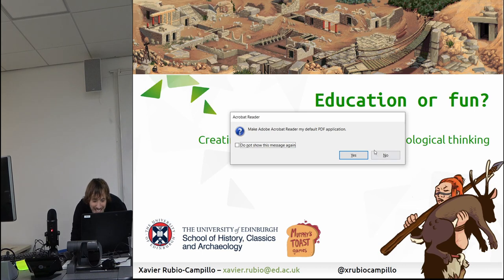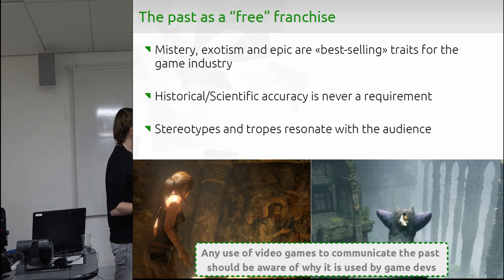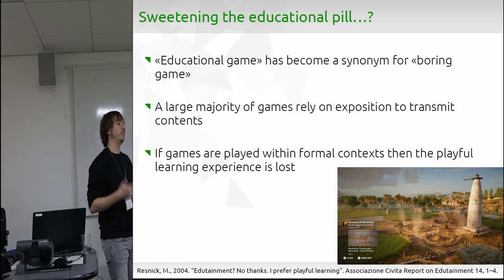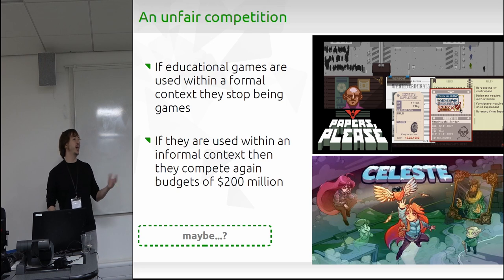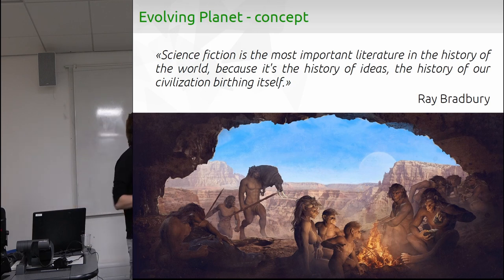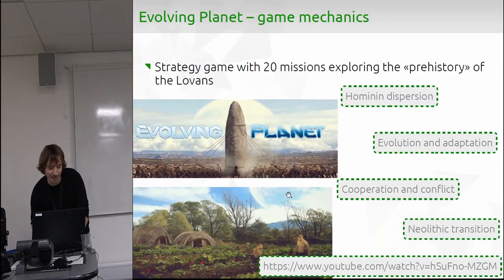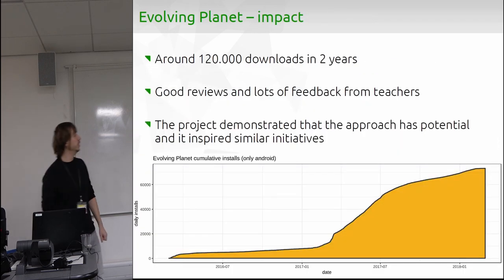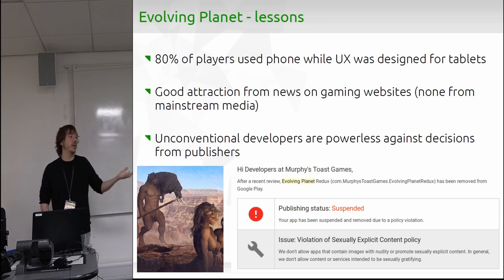Education or fun? Creating video games to promote archaeological thinking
Video games are one of the most appealing media at our disposal to communicate knowledge about the past. The unique combination of interaction and storytelling they offer allows the player not only to see the recreated world, but also to experiment in it.

The engagement with a game is explained by the fact that the player needs to take an active role inside the recreated world. This world should always be crafted to strengthen game mechanics and this requirement presents a challenge to anyone that wants to use games for archaeological outreach; the most accurate version of the past will be meaningless if the story, characters and dynamics of the game are unable to capture interest. The creation of a video game created to inform about the past should be guided by the basic requirement that the game needs to be fun.

The need to accomplish two parallel goals (player engagement and outreach) introduces challenges and constraints while designing the game. Additionally, educational games typically have very low budgets so how can they compete for players’ interest against multi-million-pound commercial games which are not even restricted to these educational requirements?

We explore here these questions by discussing the development and release of two video games funded by outreach projects: Evolving Planet (2016) and Ancestors: stories of Atapuerca (2018). Our main aim is to promote debate on the best ways that video games can be used to present archaeological research to audiences not typically engaged by more traditional outreach initiatives.

Xavier Rubio-Campillo, University of Edinburgh, School of History, Classics and Archaeology / Murphy’s Toast Games